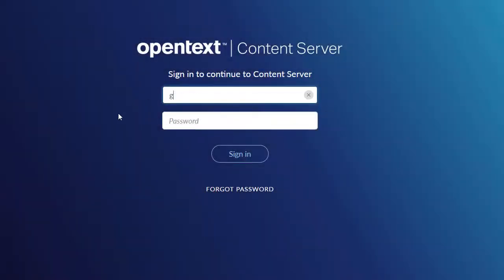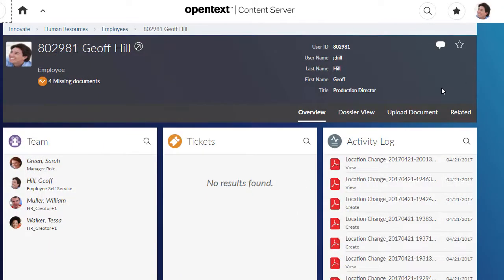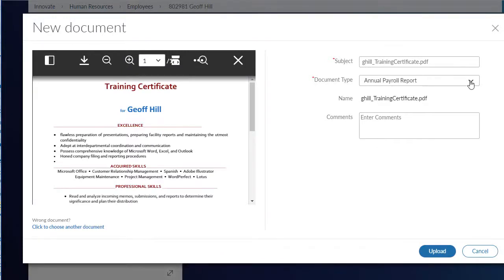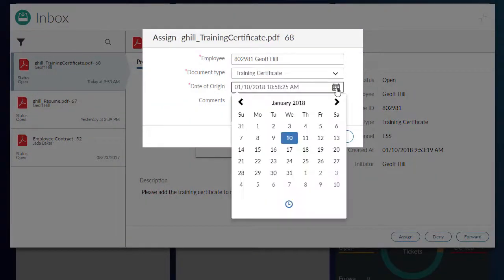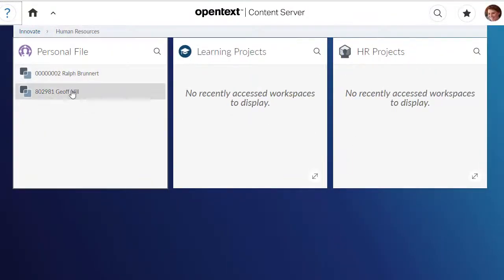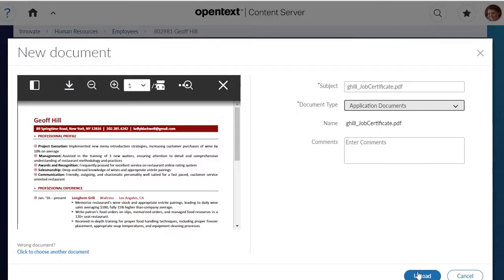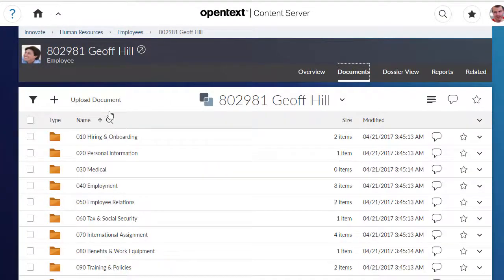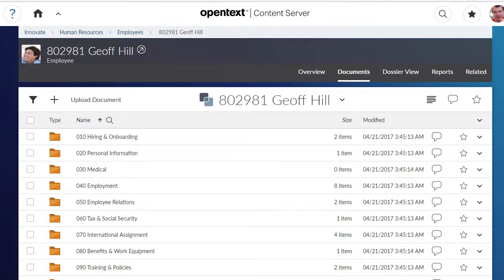Adding documents to the employee workspace | Extended ECM for SuccessFactors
Learn how to add documents to the employee workspace as Employee, Manager, and as HR Administrator.

This video was created using the default UI of Extended ECM for SuccessFactors 16.2.2. What you see in this video might not reflect what you see in your version or customized interface.